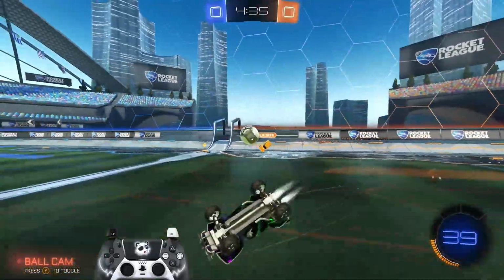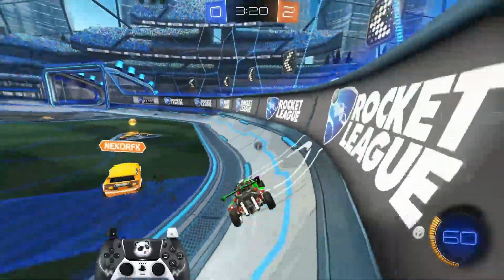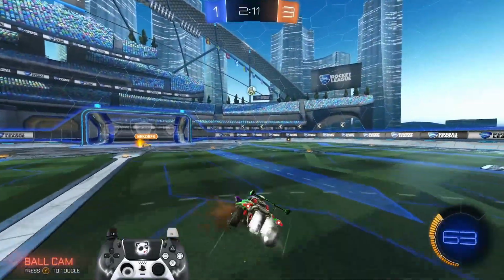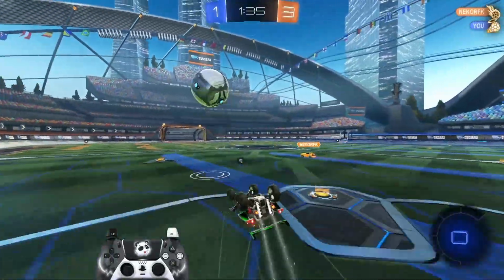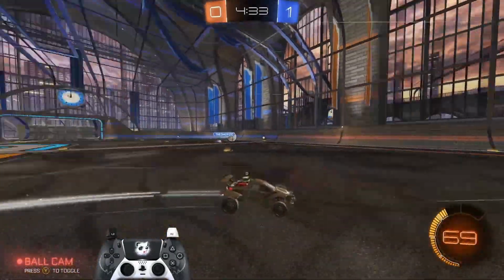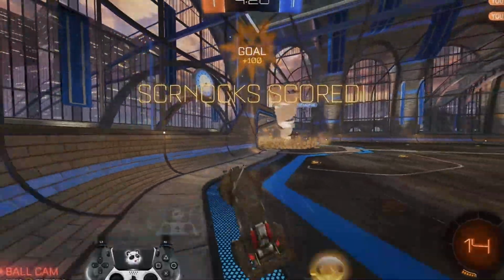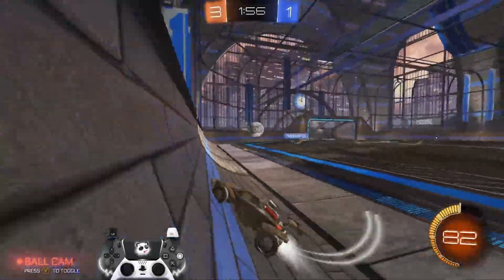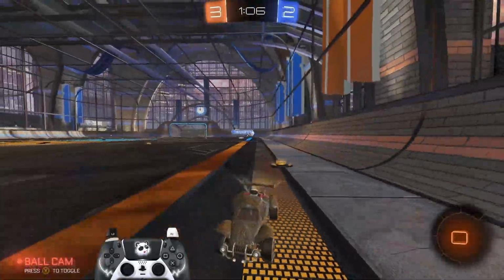Dominate the Field with Mastering Small Pads in Rocket League | Self Coaching #13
00:00 Intro
00:33 Match 1
06:28 Match 2
13:17 Outro